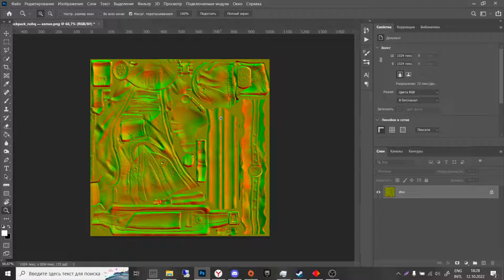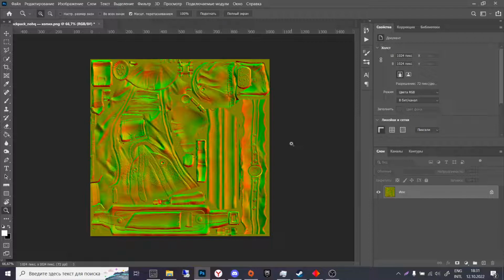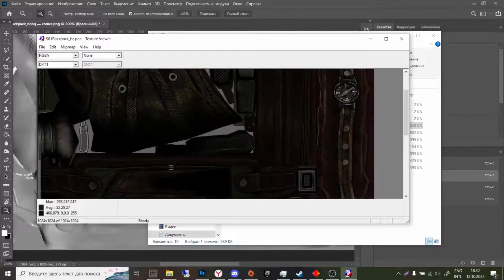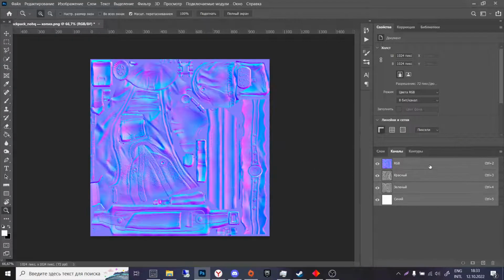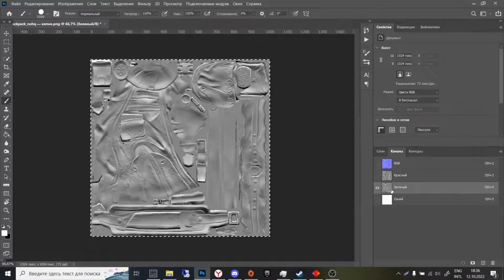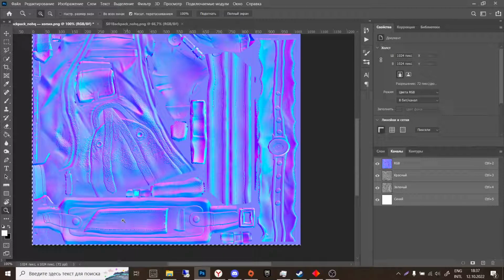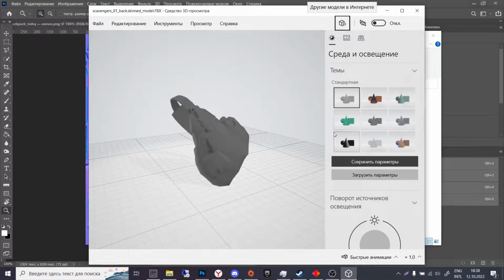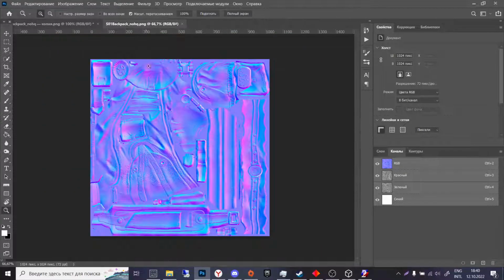How to change color of Normal map from green to blue?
In this video we are going to change green normal map to blue normal map, also I'm going to explain why it happens.
We are going to use only photoshop.

Start of the video - 5:38